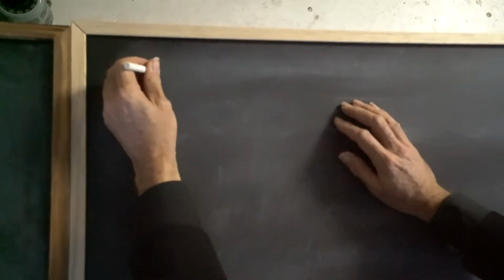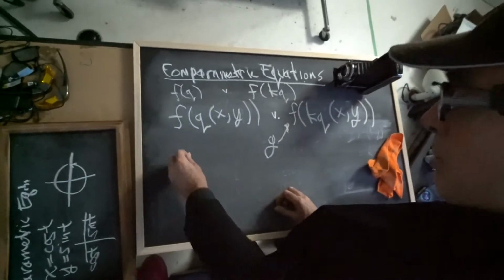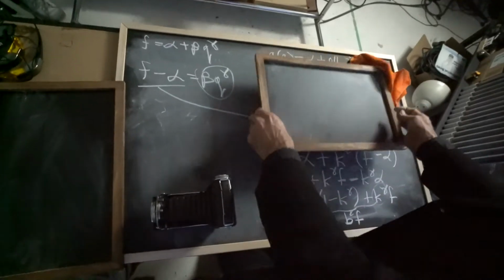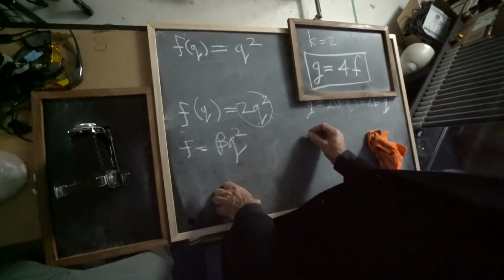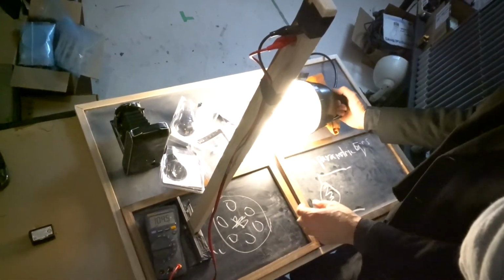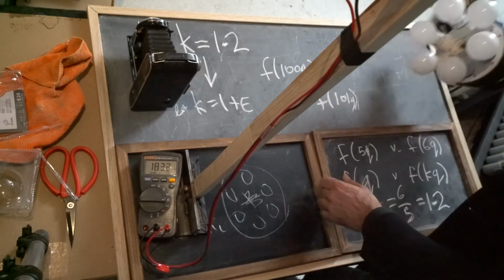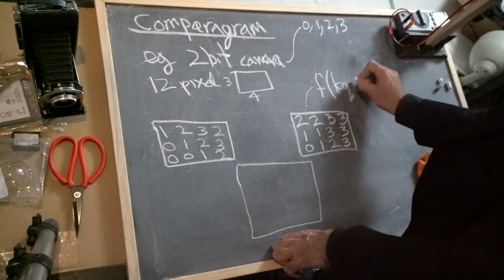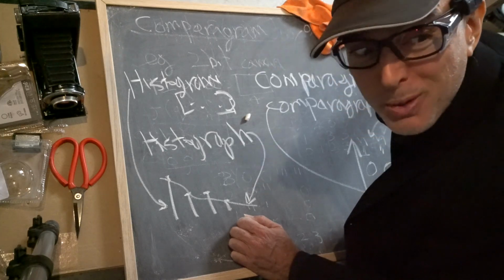Comparametric equations lecture: Introduction to comparametrics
comparametric equations chalkboard lecture from Sony A7
comparametric_equations_chalkboard_lecture_from_Sony_A7.mp4